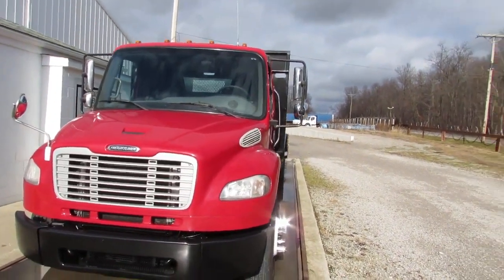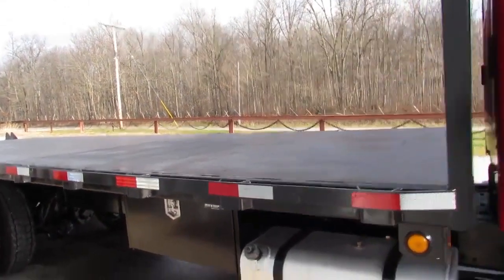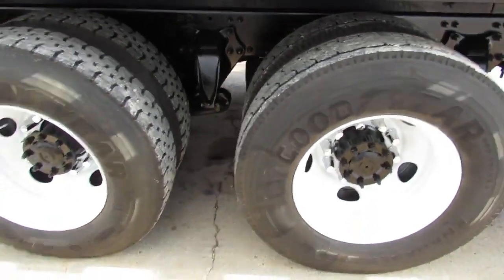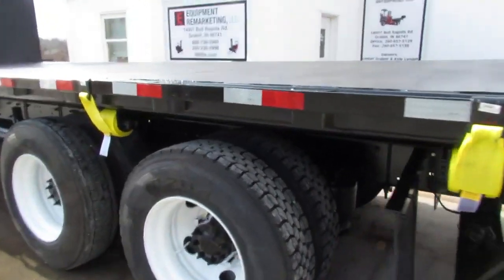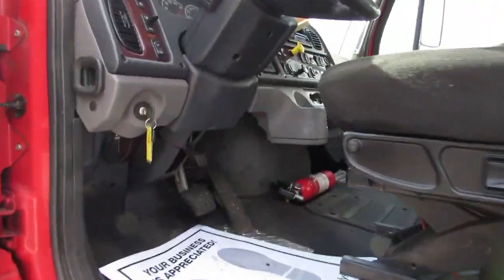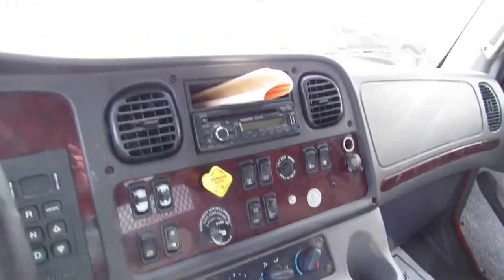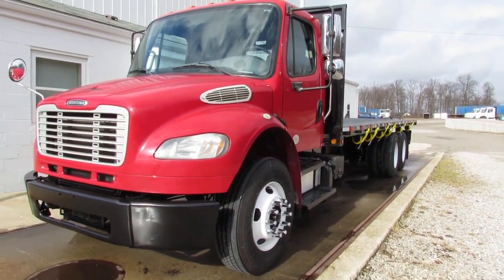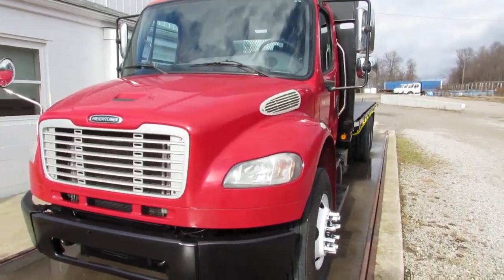2016 FREIGHTLINER BUSINESS CLASS M2 106 For Sale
IN STOCK & READY TO GO! 2016 Freightliner M2 106 Flatbed Moffett Truck. Here is a rare truck! 24' X 102" Steel Bed, New Universal Moffett/Princeton Mounting Provision, AUTOMATIC TRANSMISSION, Cummins ISL Engine--350HP diff lock, suspension dump, DOT Inspected, current service, AM/FM/CD, Power Locks, Power Windows, Heated Mirrors, New Toolbox, Dual 50 Gallon Aluminum Fuel Tanks, AC, Cruise,New Straps, Chassis/Bed/Mounting Kit Steam Cleaned, Primed--PPG Black Finish, CAB IS RED, 52,000 GVW (12,000 Front/40,000 Rear), Tandem Air Ride, This truck is in great shape and is ready to go to work handling your building materials and/or landscape supplies. Folks you will be hard pressed to find a piggyback forklift truck that's set up to carry a Moffett Forklift. This Freightliner M2 106 with a 24' X 102" Steel Bed in combination with a M5500 Moffett (not included in price) is a money making opportunity waiting to happen. This Freightliner M2 106 Flatbed Moffett truck is setting on nice 22.5 rubber and good brake life remaining. Folks look no further, this M2 106 Moffett piggyback truck is ready to work and I will deliver it to you. If you need a Moffett, we have many to choose from. Also other units to choose from. Our Moffett trucks are in operational condition ready to go to work, they are DOT and mechanically inspected. Our motto is "Doing Business The Golden Rule Way", we want to treat our customers like we want to be. Other dealers try to sell piggyback forklift trucks, but they do not specialize in selling truck mounted forklifts. We have experience by selling hundreds of piggyback forklifts a year, we make sure the Moffett trucks we sell will mount correctly to your forklift. Your satisfaction is virtually assured when you buy a Moffett truck from us. Whether you need it across the country, locally or worldwide, we can deliver your truck to you. If you don't see the specific Moffett truck you are looking for here, and give us call we can find it for you. We are your one stop shop for flatbed truck with a mount for a piggyback forklift on back. Call to get a delivery quote or check out our truck-mounted piggyback forklifts, trailers and trucks today!